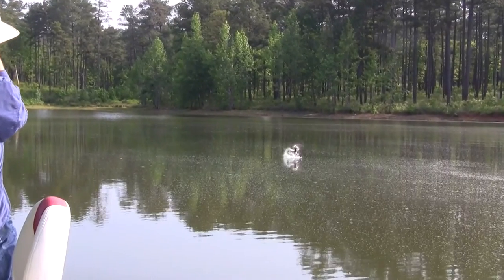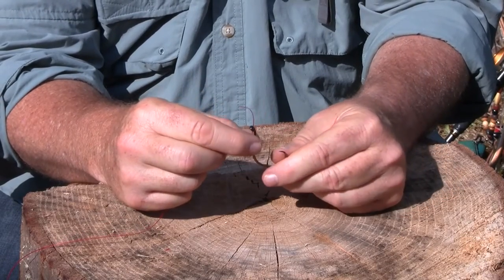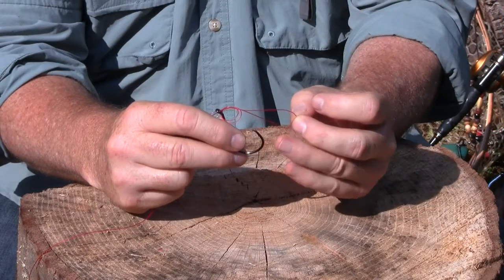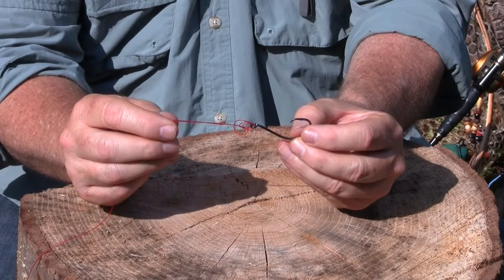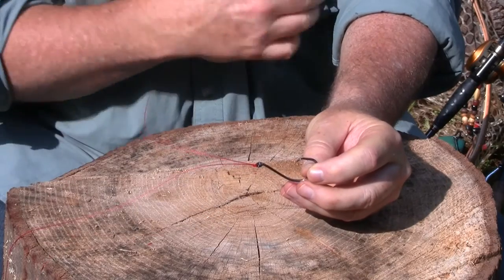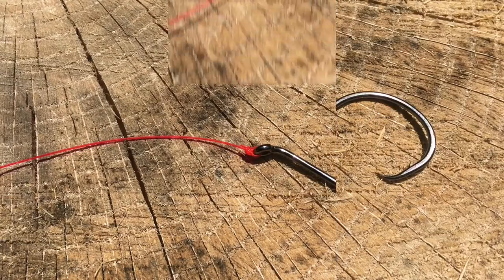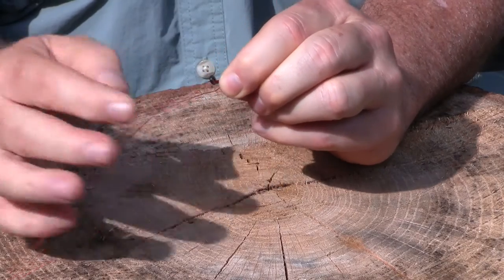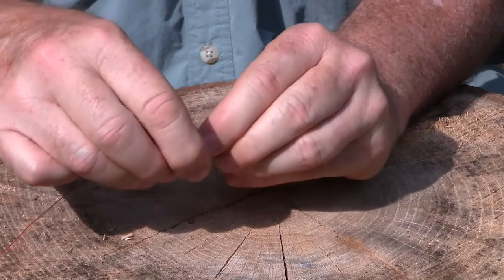Catch more fish - I'm KNOT joking!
Precise instructions - how to tie two of the strongest fishing knots in the world! These knots will not fail, enabling you to land more fish!